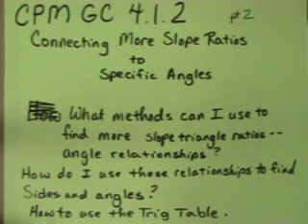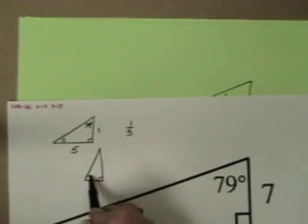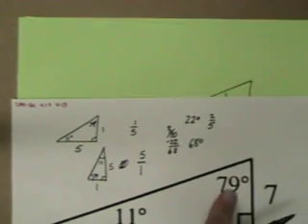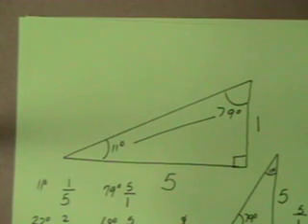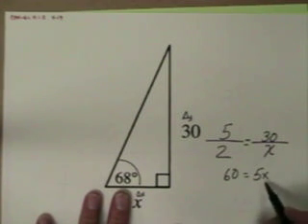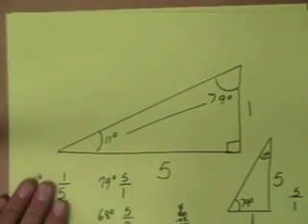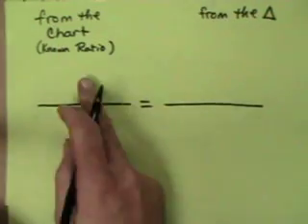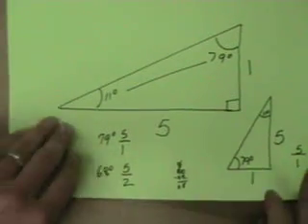GC 4.1.2 pt 2 More Slope Triangle Ratios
Practice/examples of finding sides and angles using a slope ratios table.  Connect the idea of angle complements with reciprical ratios